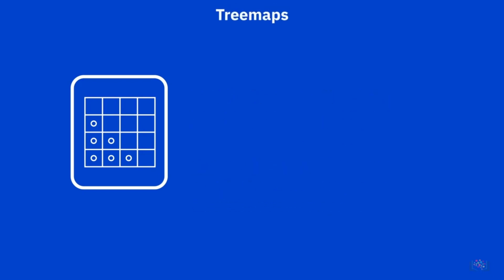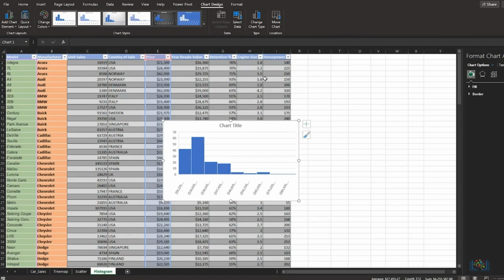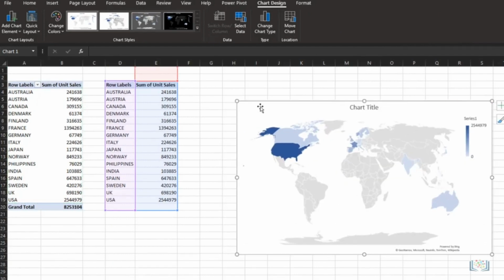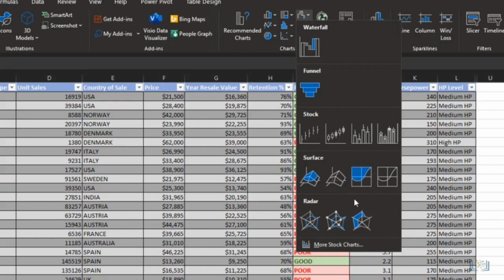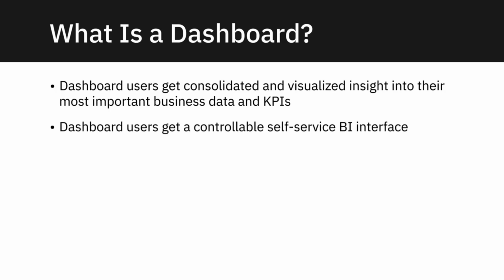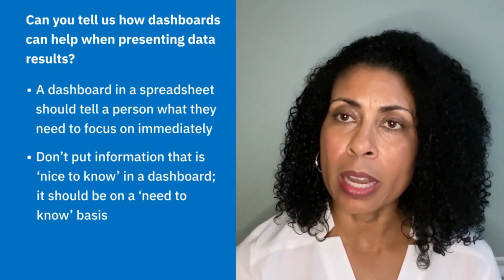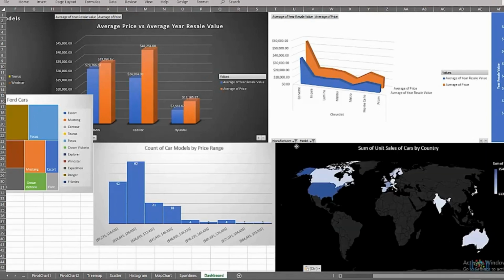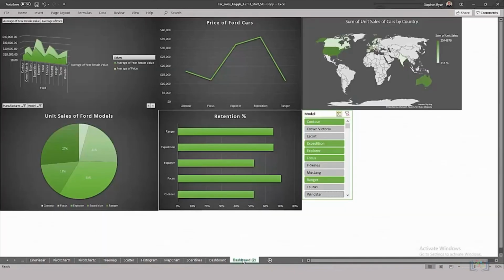Creating Visualization & Dashboard | Data Visualization & Dashboard with Excel (Module 2 of 3)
In this module, you will learn about creating advanced charts and visualizations and learn about the basics of dashboarding and how to create a simple dashboard using a spreadsheet.

Learning Objectives
✅Design and produce advanced charts such as treemaps and histograms.
✅Create advanced visualizations such as filled map charts and sparklines.
✅Create a simple dashboard using an Excel spreadsheet.

⭐ Important Notes ⭐
This course is curated & created by IBM Skills Network.
Instructor : Sandip Saha Joy, Kevin McFaul & Steve Ryan